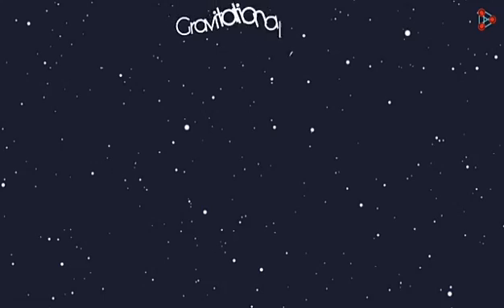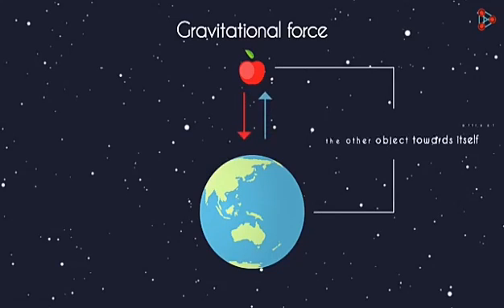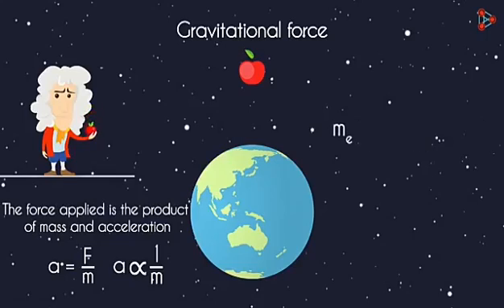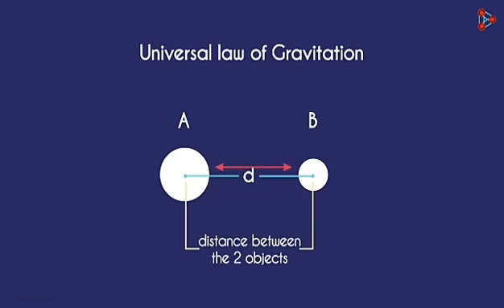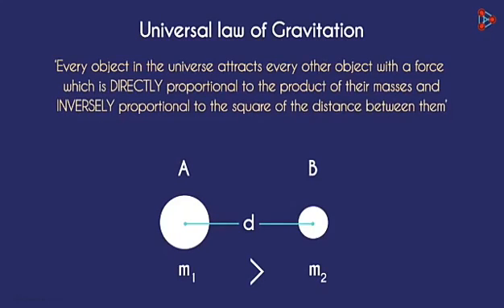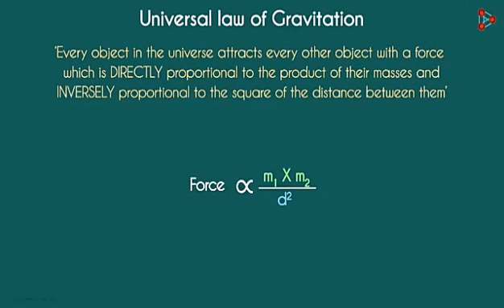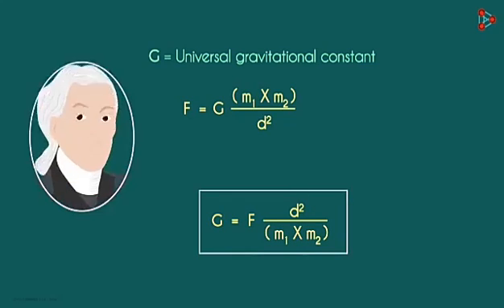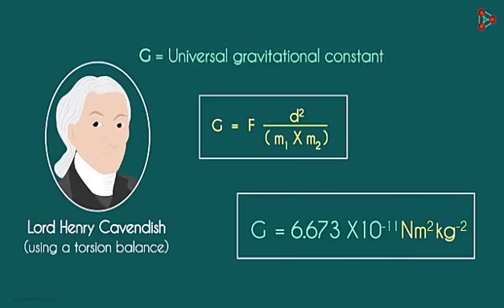Newton law of gravitation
class 9th physic.
chapter Newton law of gravitation